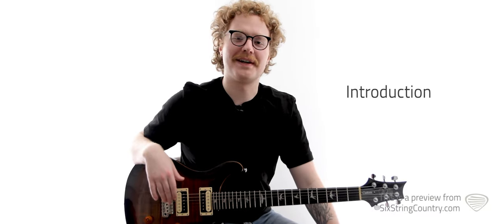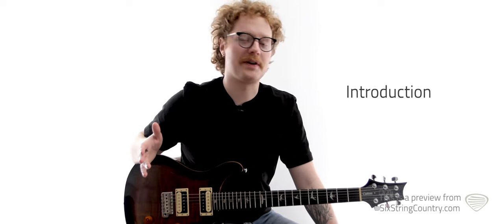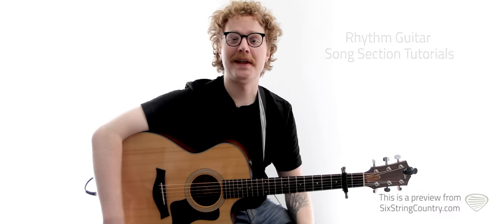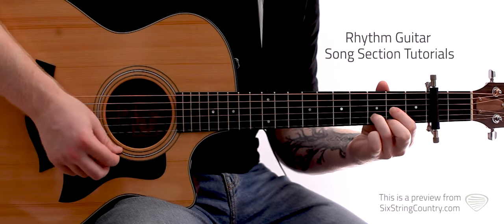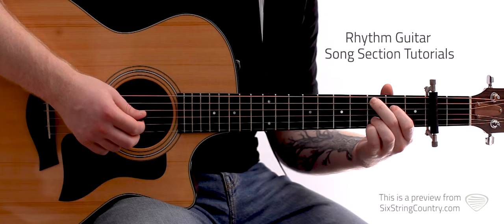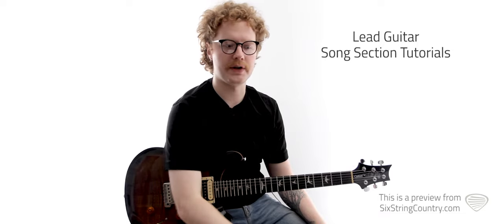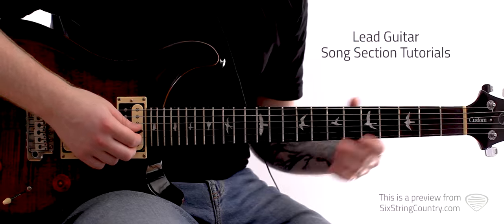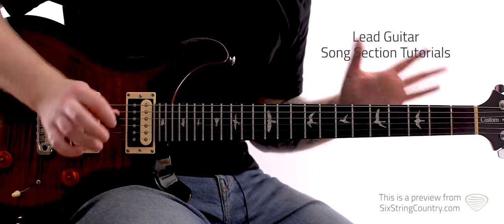Why Guitar Lesson - Jason Aldean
Learn how to play Why by Jason Aldean on guitar with this lesson and tutorial from Six String Country.